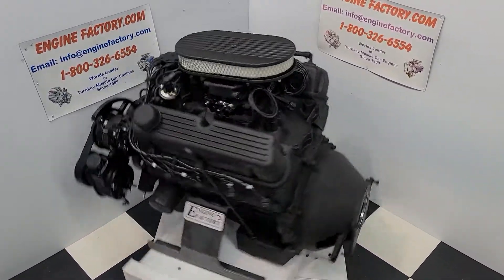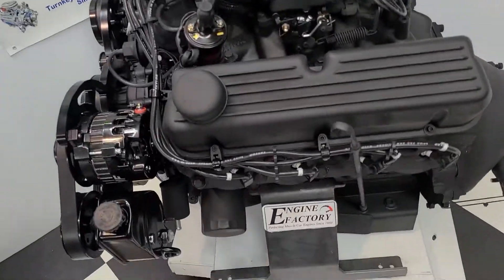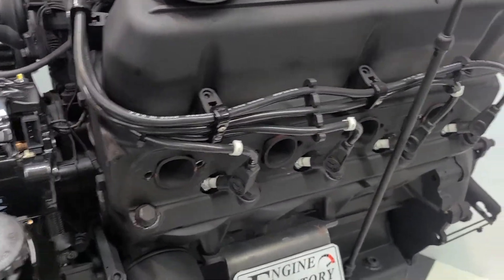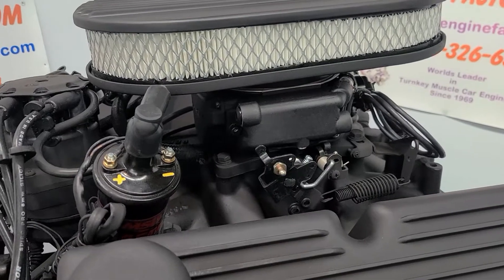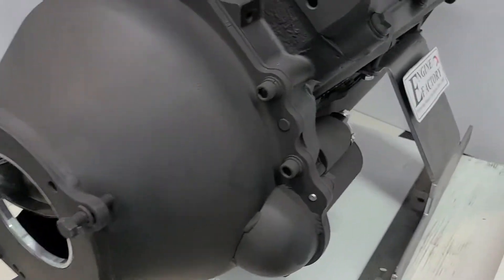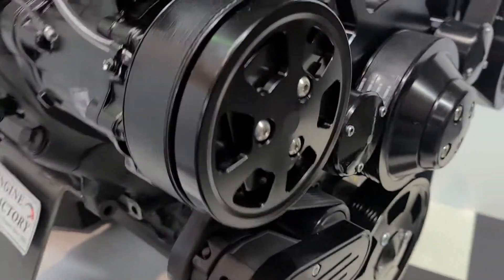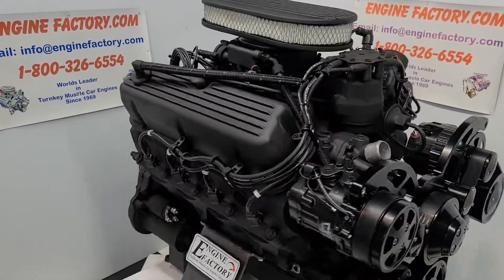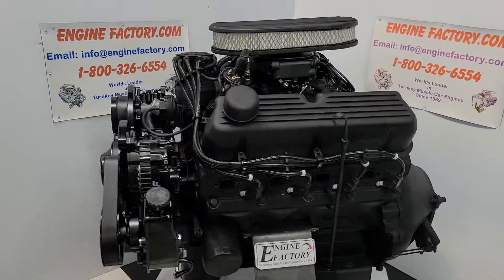427w Ford 540Hp Holley sniper Fuel injection 800 326 6554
427w Ford 540Hp Holley sniper Fuel injection going in 1967 Mustang Eleanor 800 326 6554